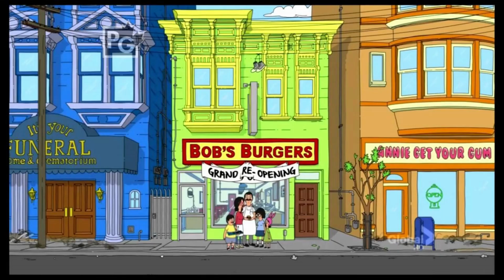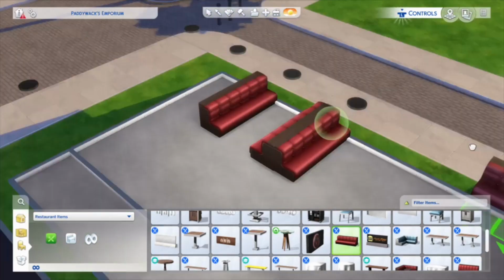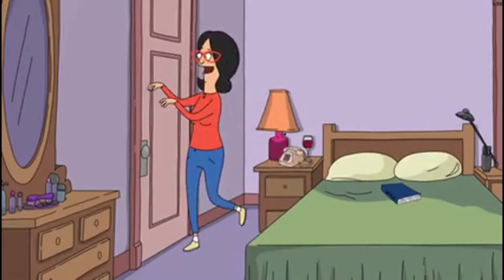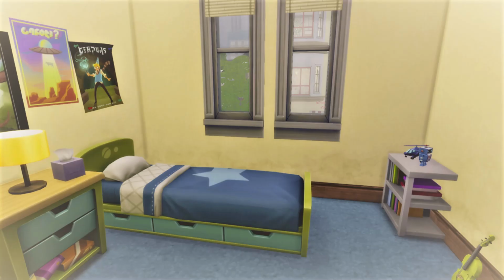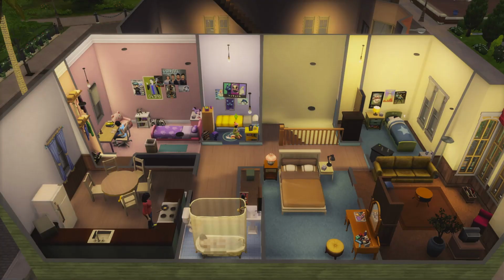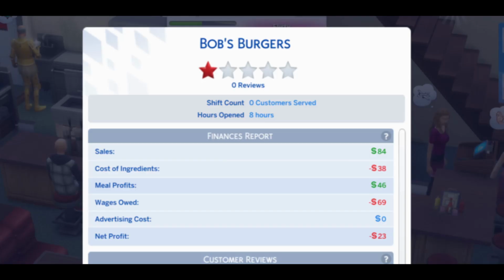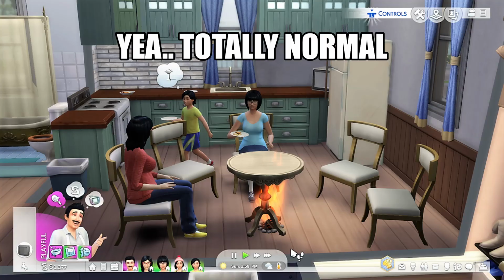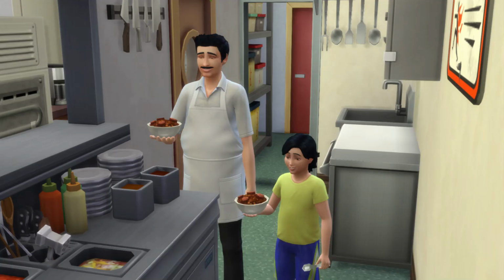Bob's Burger Sims Speed Build with Emmengard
I am making Magnolia Promenade into the town from Bob's Burgers. This is a speed build of Bob's restaurant and upstairs apartment in the Sims 4.  I am still tweaking the build so that the restaurant works. I may change it to a retail shop.. maybe the mechanics will work better for living and working on the lot.  But the build will be up on the gallery very soon!

May do an LP of the Belchers because I have been having a lot of fun with play testing this build.

Jimmy Pesto's side of the street will be the next speed build, followed by Mort's Funeral Home.

UPDATE on build challenge: the next build challenge will also be announced very soon. We have the building for it finished. I just need to put together a video explaining it, and a post for Reddit with the rules.

Take care and much love,

Emmengard